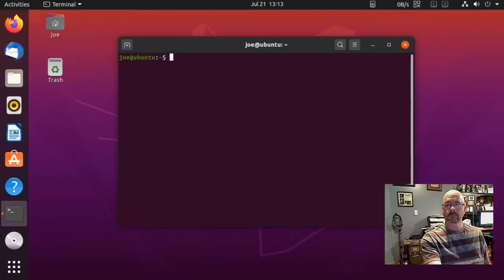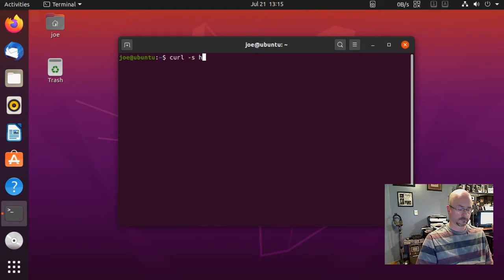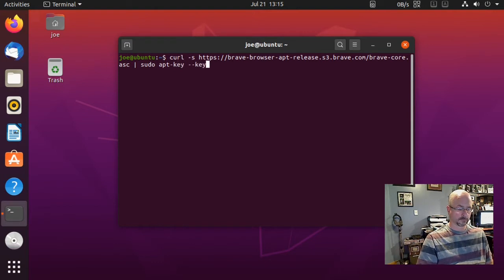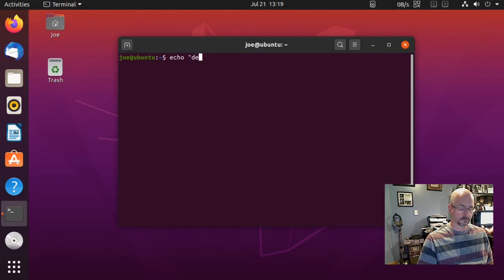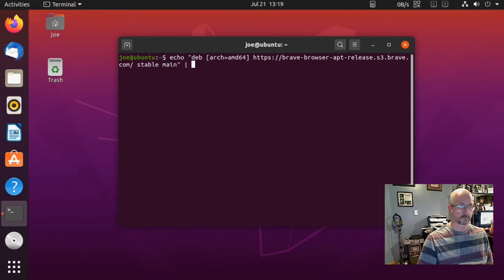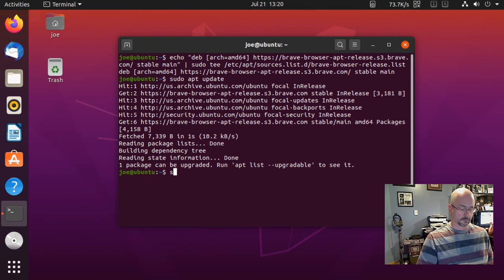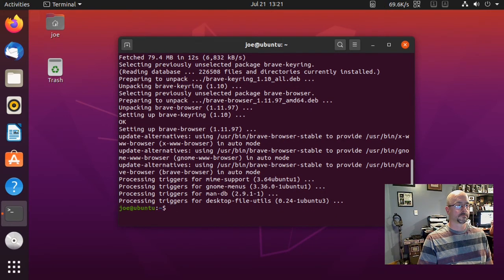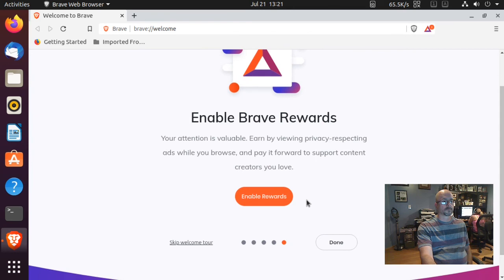Install Brave Browser In Ubuntu 20.04 - Set DuckDuckGo As Default Search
How to install the Brave Web Browser in Ubuntu 20.04 and set Duck Duck Go as the default search engine.